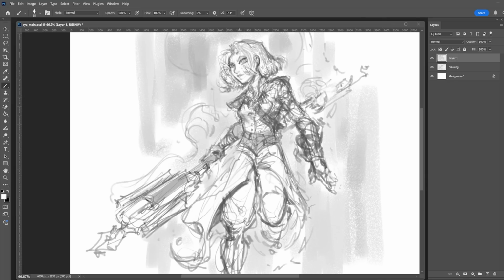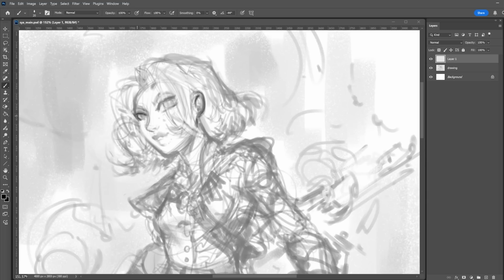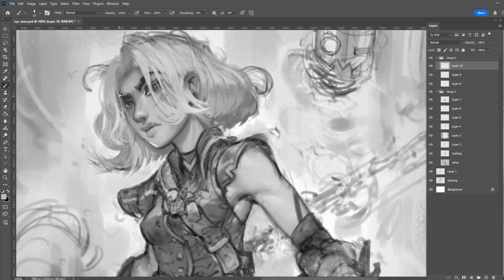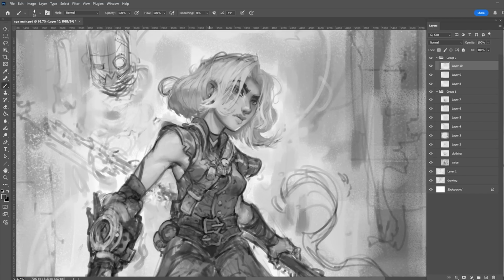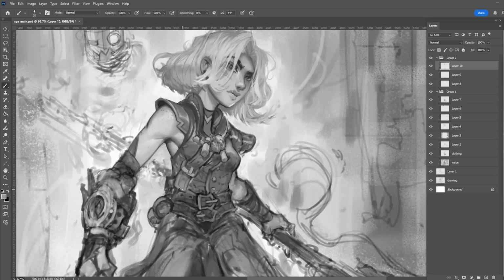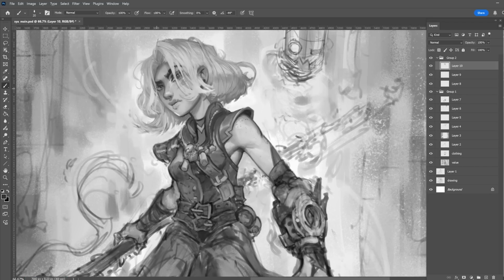Digital Painting Sketch timelapse with commentary! Part ONE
🎨 Hammering some of this rust off! Getting back into the swing of things and showing my thought process as I create characters!

🖌️ Let's get some ideas and names going for this character down below!

0:00 Intro
0:30 Commentary
23:39 Final Sketch and Recap

You can follow me in any of these places!